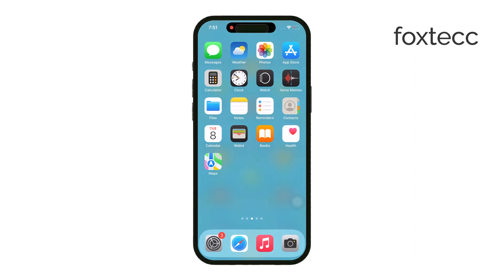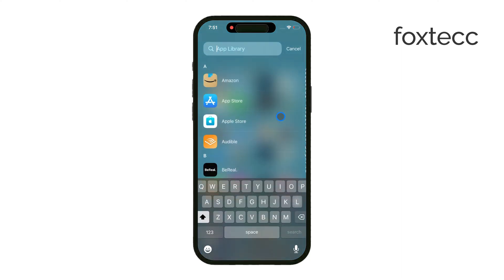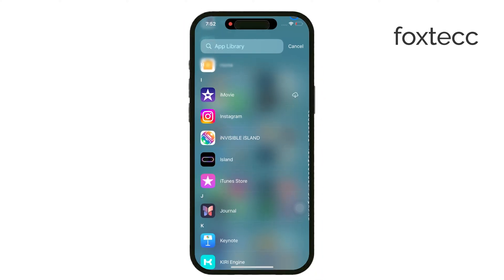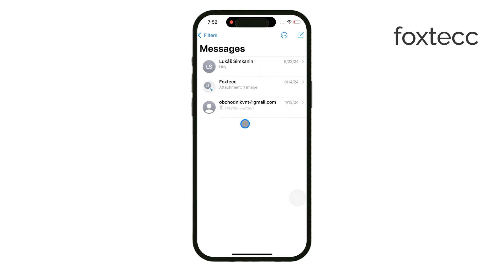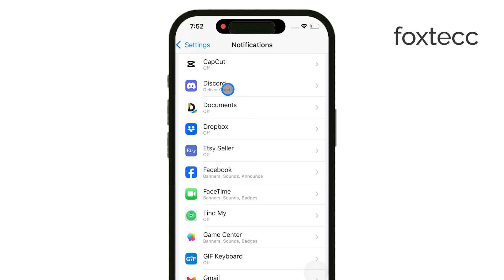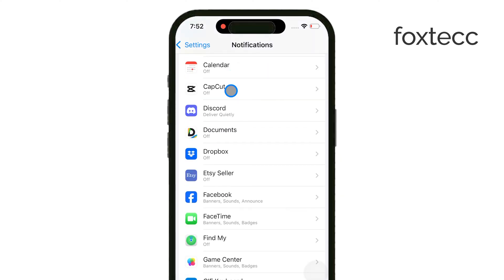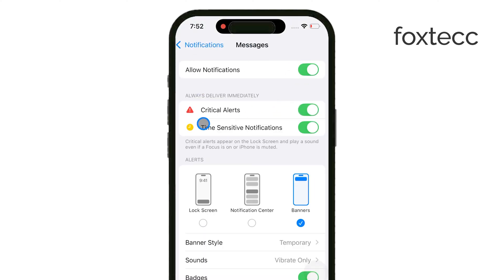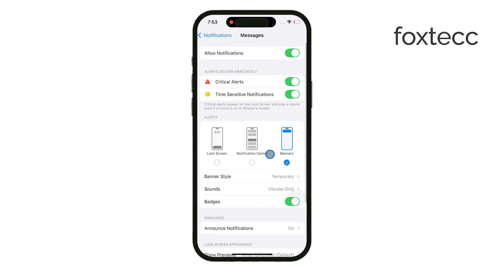How to Turn On Critical Alerts on iPhone (tutorial)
In this video, we’ll guide you through the steps to turn on Critical Alerts on your iPhone. Learn how to enable these important notifications, ensuring you receive alerts even when your phone is on silent or Do Not Disturb. Perfect for staying informed about urgent messages and alerts.